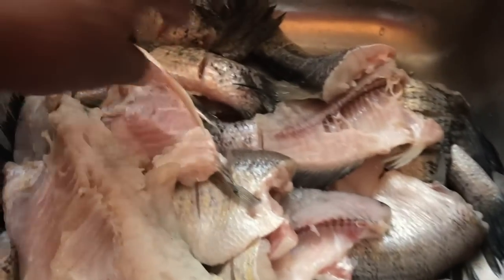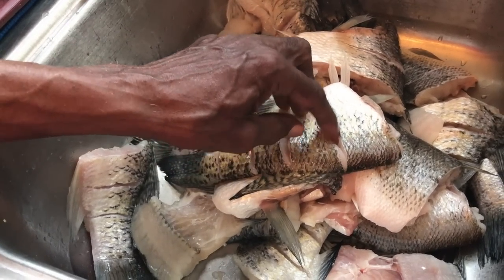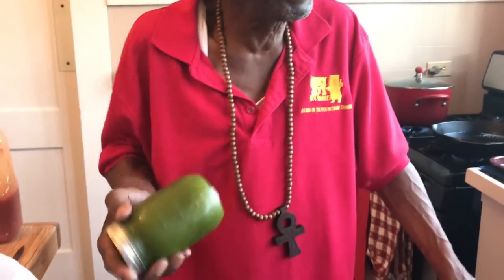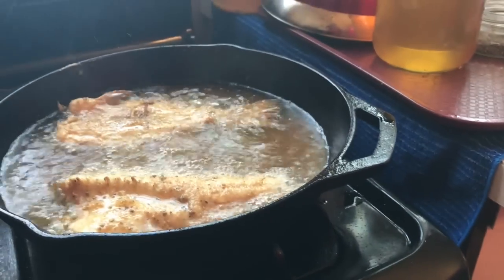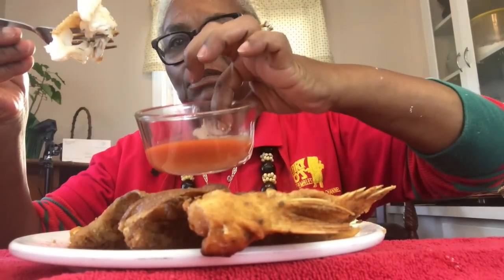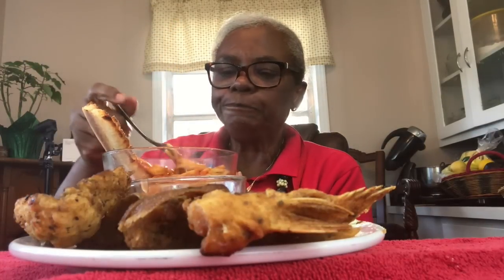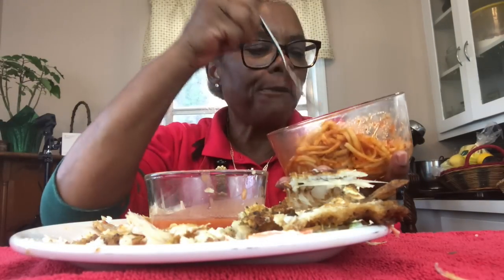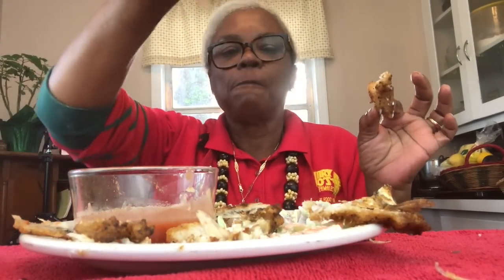Friday Fish Fry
THANKS FOR JOINING ME FOR THIS FRIDAY FISH FRY !